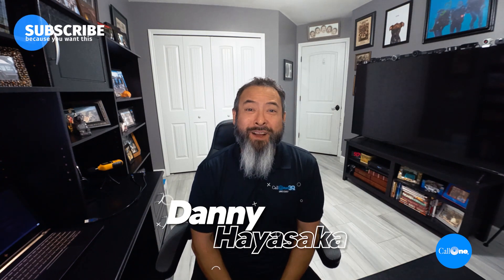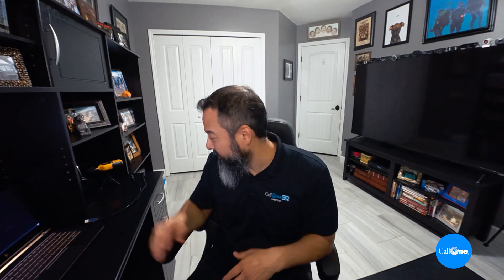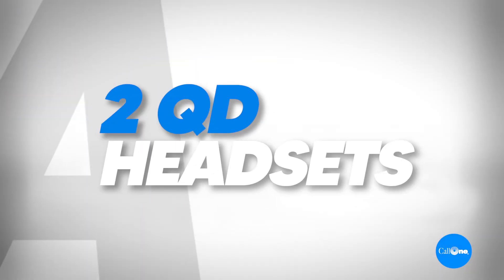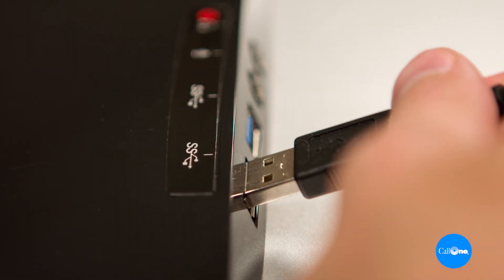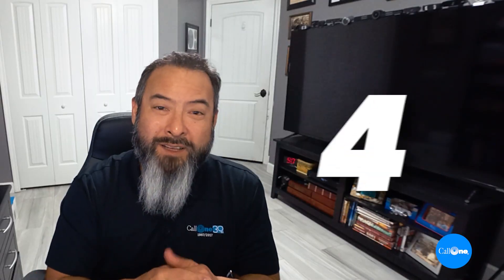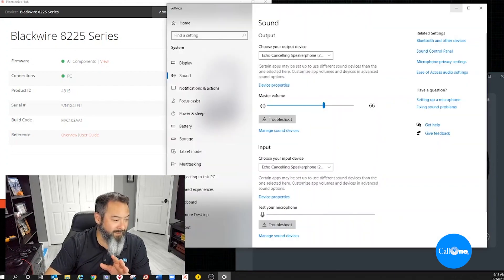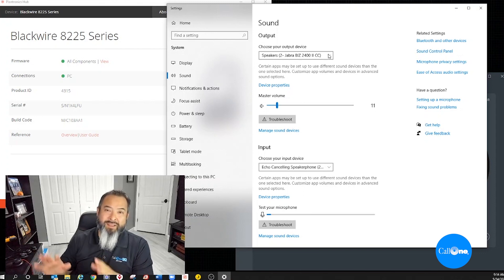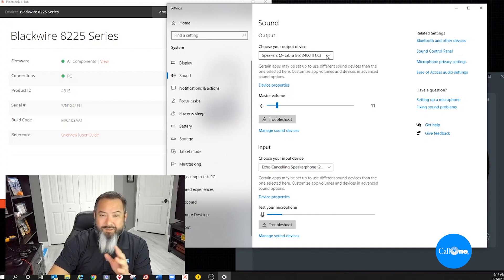Why You Can't Use 2 USB Headsets on 1 PC for Training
No, you can not simultaneously use two USB headsets on one computer for training purposes. Even if you can connect two USB headsets directly via separate USB ports or via a USB splitter, Windows only supports one Audio Output and one Audio Input device to be selected. This question has been asked for several years. To date, no changes from Windows has been made. Additionally, individual softphone providers only support one audio device at a time. Currently, you can utilize two Poly QD (Quick Disconnect Headsets) + Training-Y + QD to USB Adapter for training purposes. A cleaner option is two Jabra QD Headsets + Jabra Link 265. Another option available is to utilize a Cloud platform like 8x8 with Call Monitoring functions that include Monitor, Barge, and Whisper.

This is question is frequently asked. I use the Huddly IQ. Here are a couple videos!